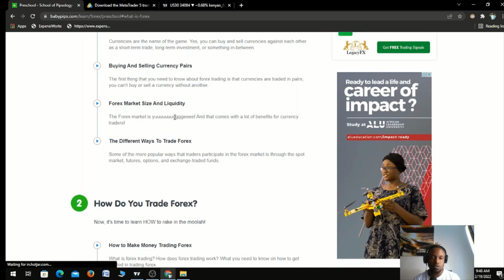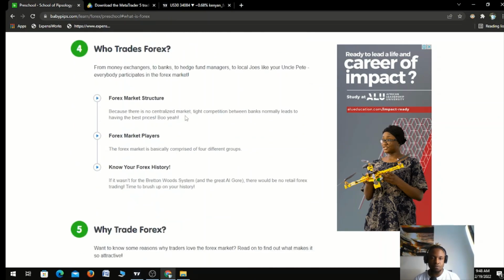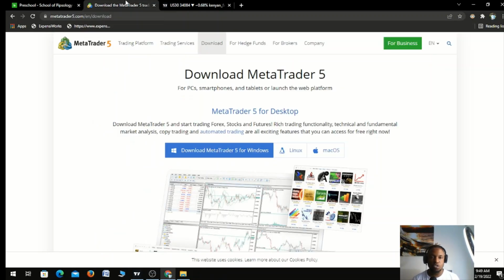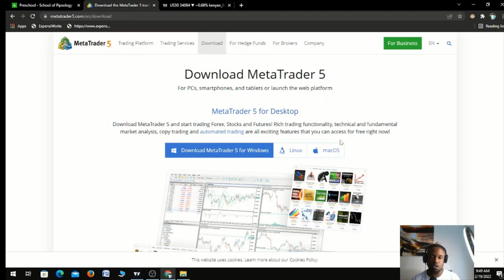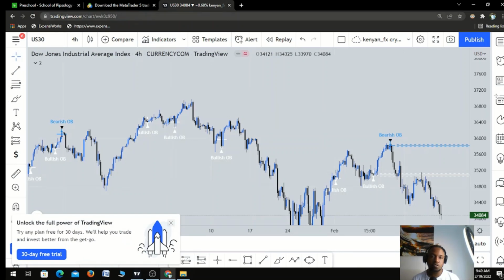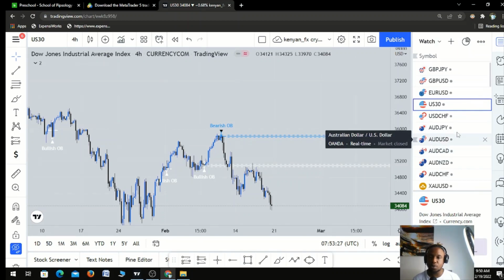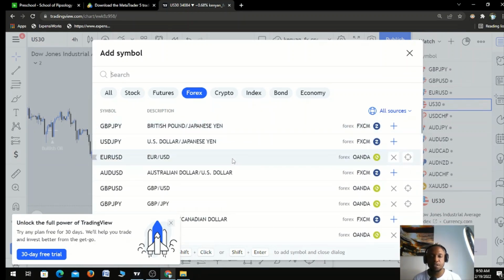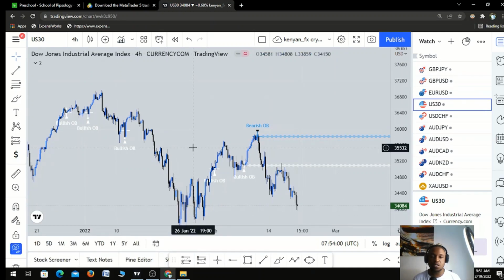Forex beginner's course (guide 2022)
This video entitles guidelines on how you can start in the forex market from scratch.